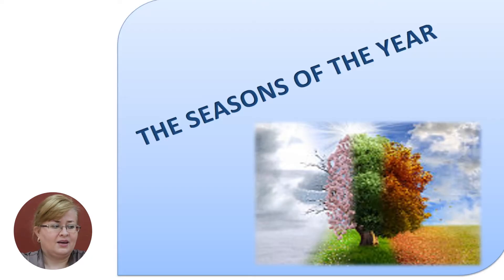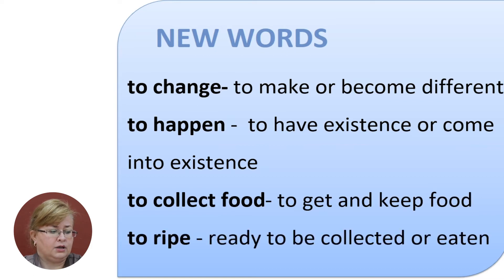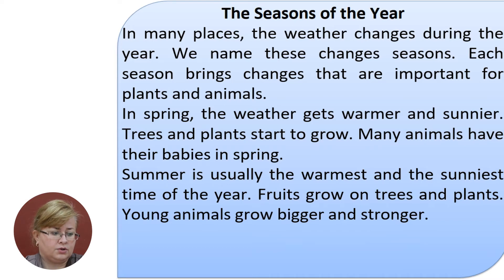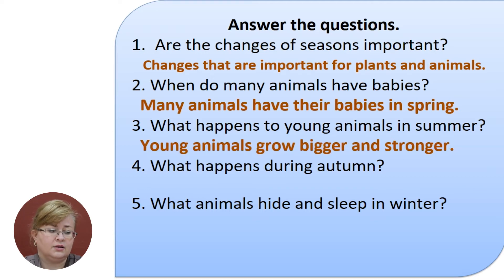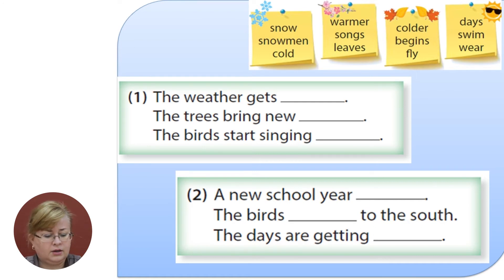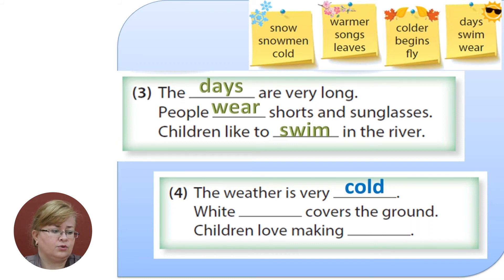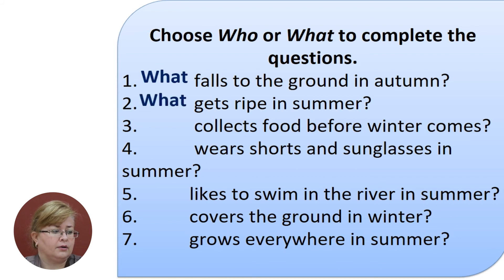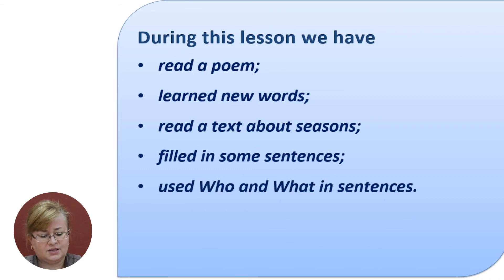Limba engleză, Clasa a V-a, The seasons of the year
Tema: The seasons of the year
Profesor:  Ceban Corina
Autor:  Ceban Corina

   Partenerii de implementare a proiectului în etapa a doua: Direcția generală educație, tineret și sport a Consiliului municipal Chișinău, Centrul de Tehnologii Informaționale și Comunicaționale în Educație, Clasa viitorului - Centrul Național de Inovații Digitale în Domeniul Educației,  TEKWIL -  Centrul de excelență în Domeniul TIC , Universitatea Tehnică a Moldovei și Academia de Inovare și Schimbare prin Educație.Istoria, Clasa a VI-a, Istoria, Clasa a VI-a,